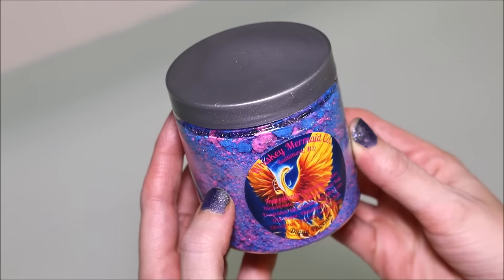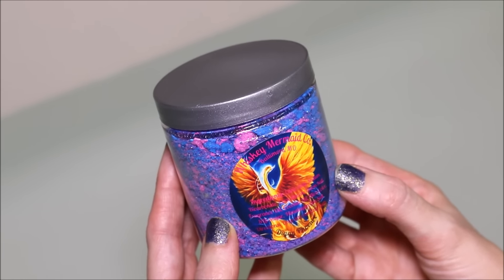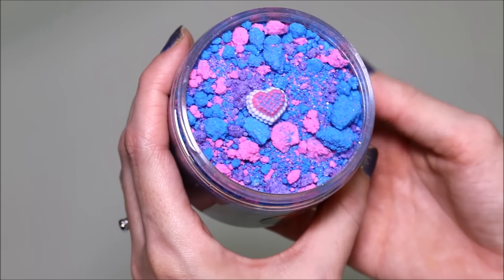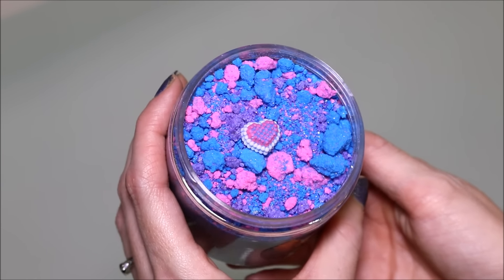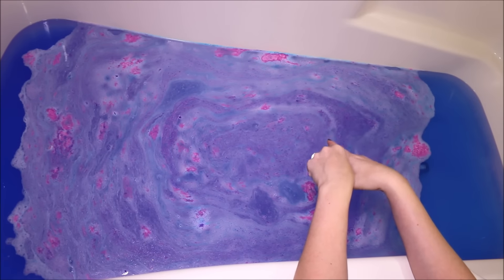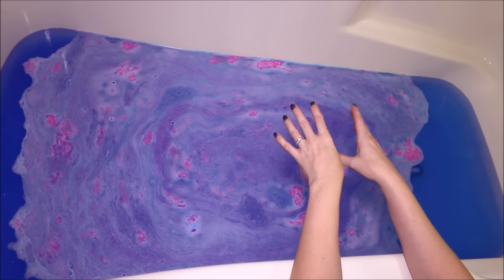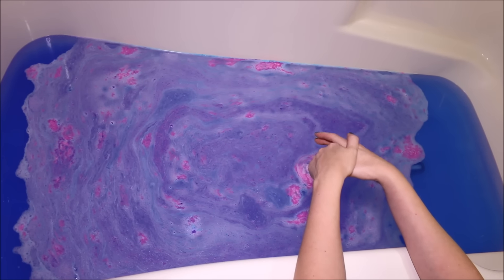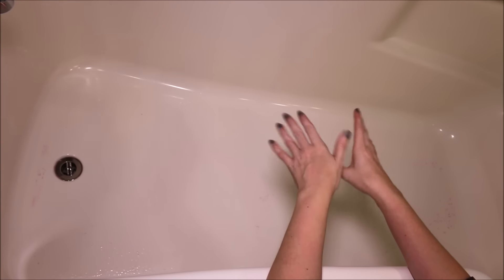Whiskey Mermaid Co. - DIGGY PHEONIX Bath Art Dust Benefit Bomb Diggy - DEMO - Underwater - REVIEW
LOOKING TO SEND MAIL??? You can do it here:
xpurr

Hollar